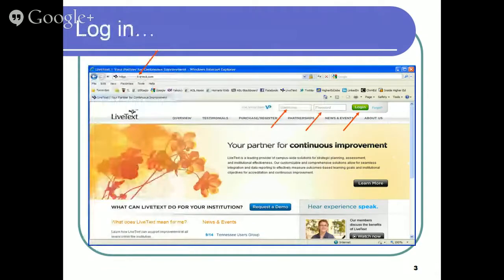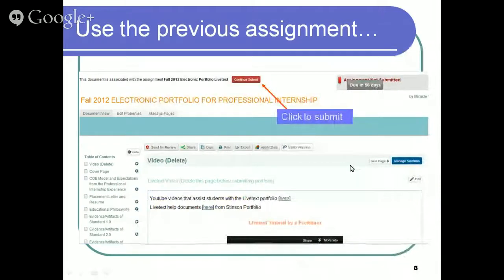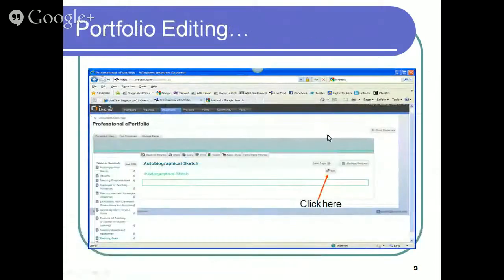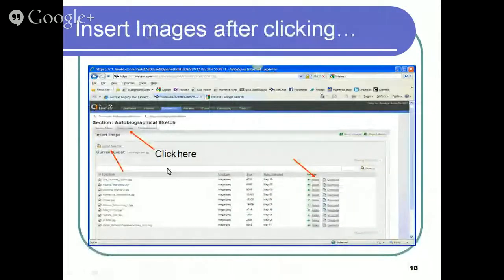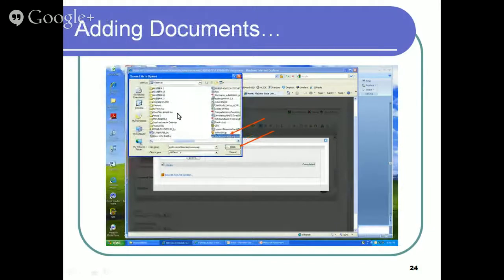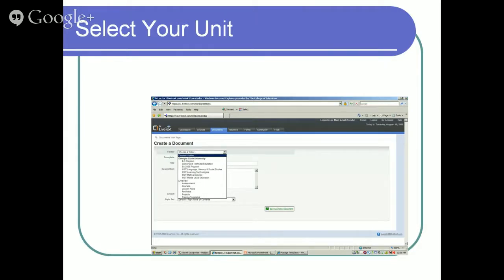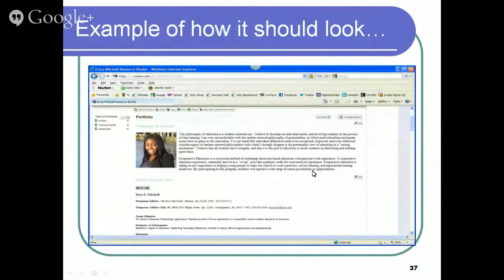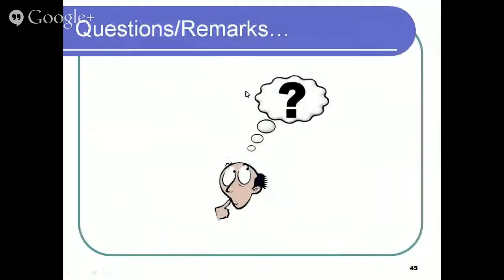Livetext Orientation and Functionality